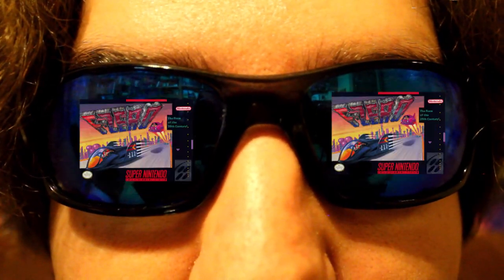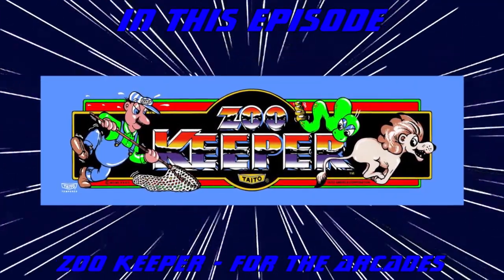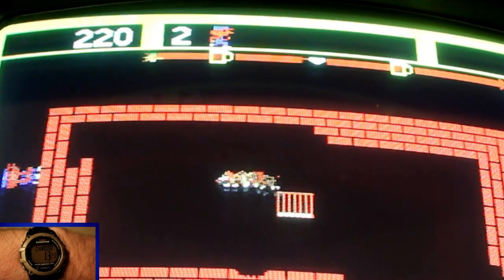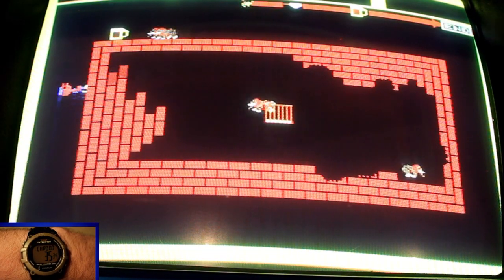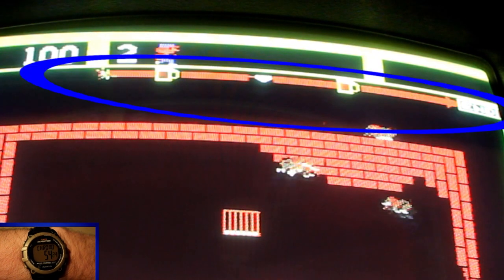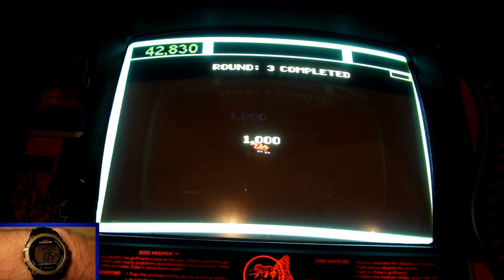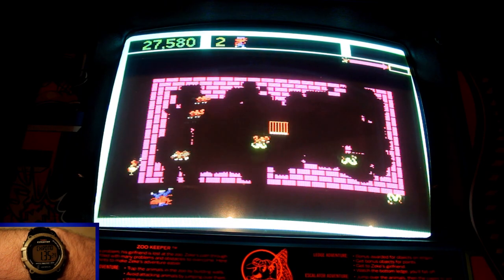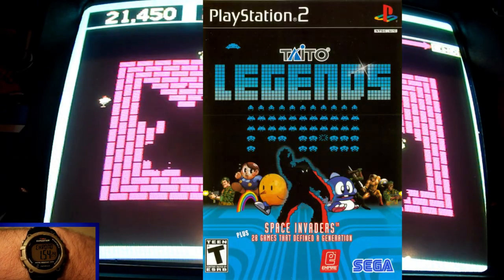Zoo Keeper (Arcade) - BrianTheBlue Quickviews Episode 303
BTB takes a quick look at another golden age arcade game that not many talk about as much as it should, due to it's fun & odd nature: Zoo Keeper!

Other music comes from Zoo Keeper itself!

Chapters:
Intro - 0:00
View - 0:38
Stop - 2:44
Thanks For Watching - 2:53